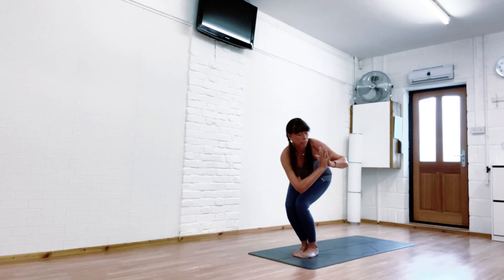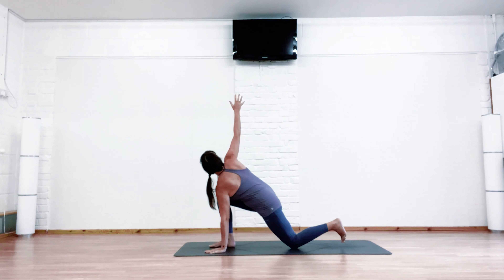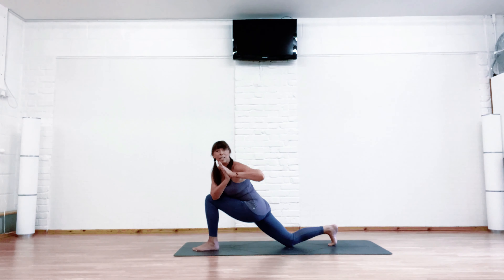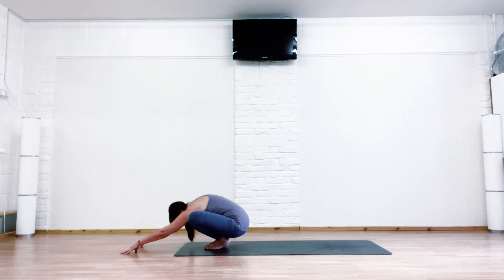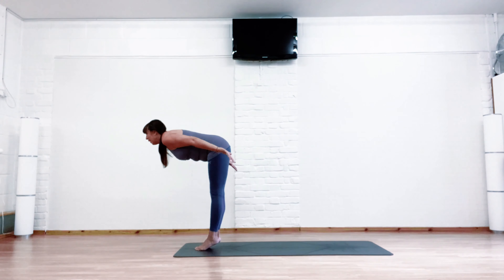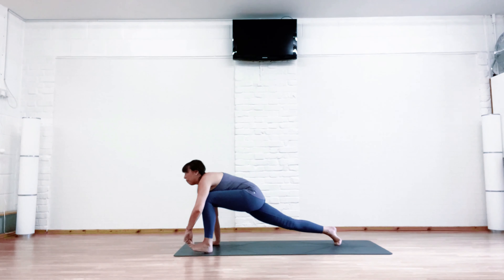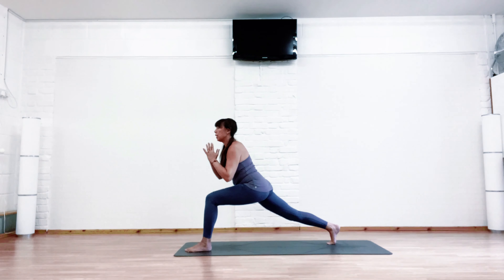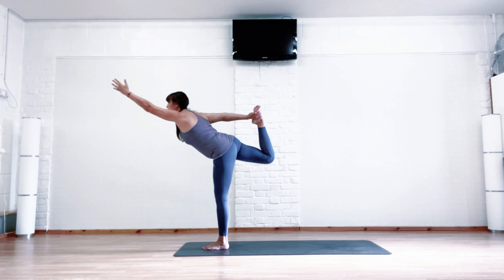Trailer Detox and Strength Flow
Starting gently, this routine builds up to a slow intense flow. Expect lots of twisting postures in this sequence to really work into the core and digestive system – massaging your internal organs, which is great for detoxification and elimination of toxins in the body. Please note that twisting is not suitable for participants who are pregnant, who have chronic digestive issues or SI joint issues. This routine is suitable for mixed ability students. (On Demand Page) to find out how to take the full class.